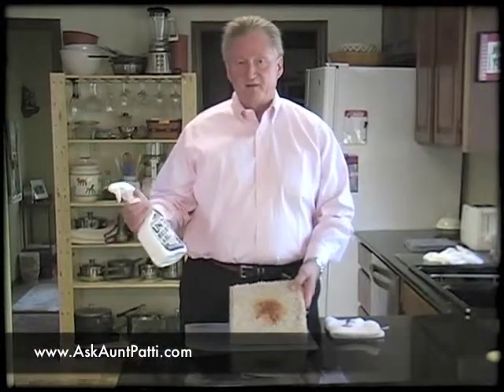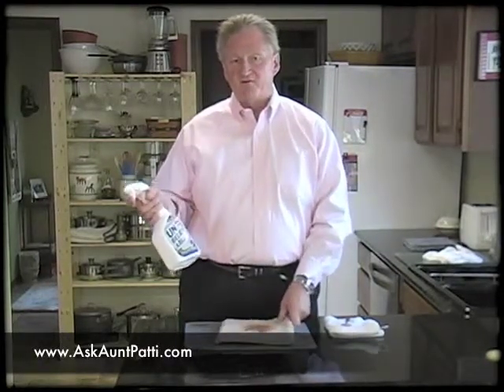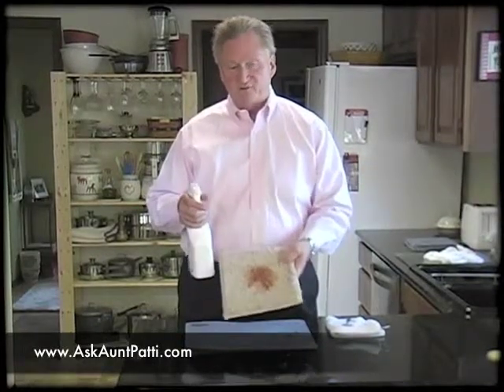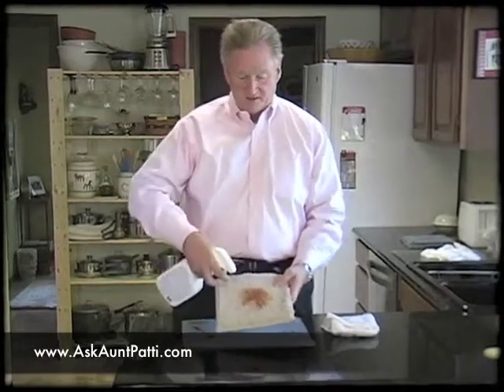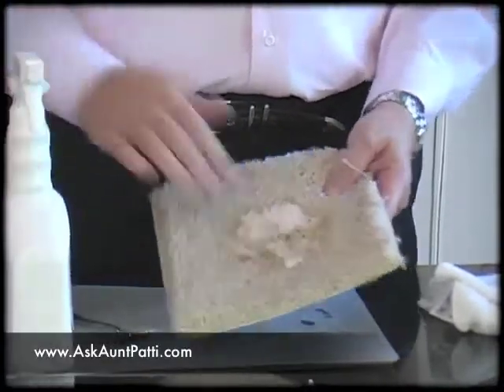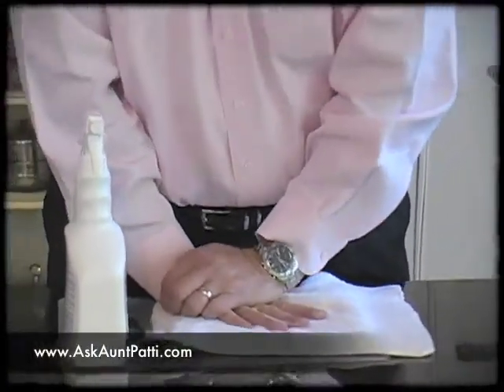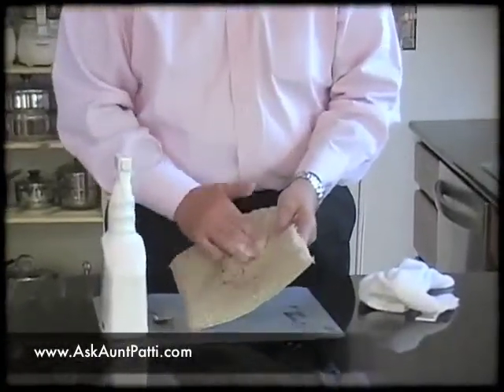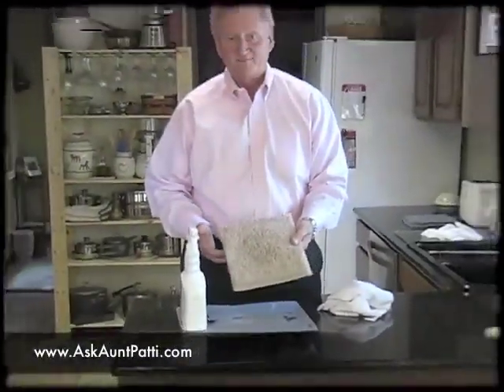Removing Ketchup Stains from Carpet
Ketchup stains don't necessarily ruin your carpet - we'll show you how to get it out.   Enjoy all of our free cleaning tips and free cleaning videos from Ask Aunt Patti